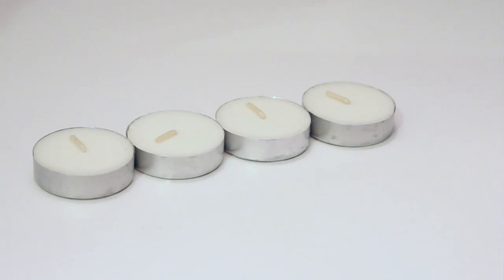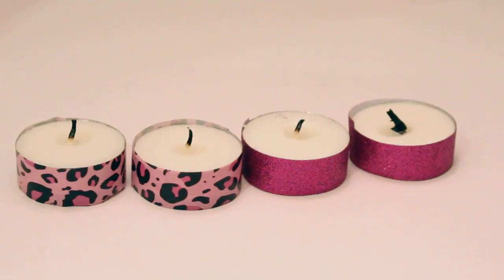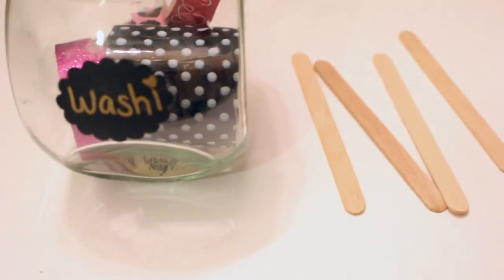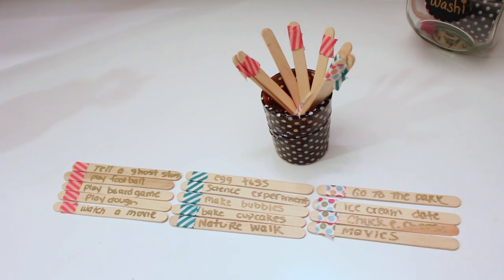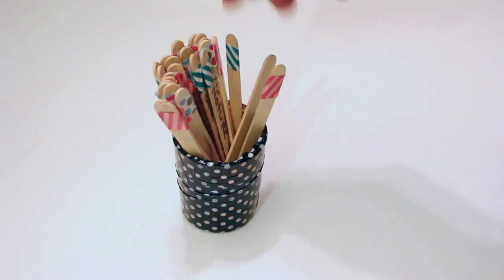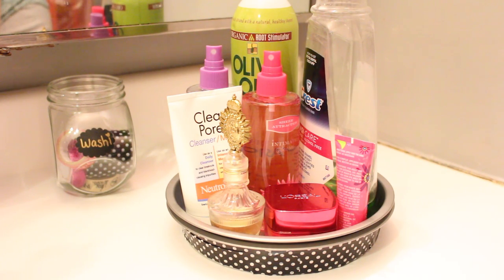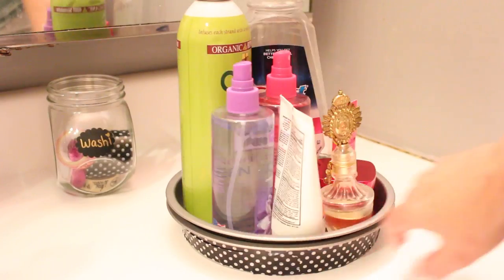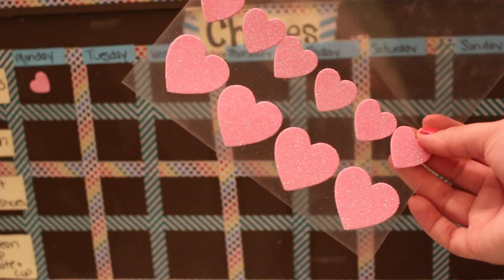5 WAYS TO USE WASHI TAPE | SENSATIONALFINDS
❤️ OPEN ME ❤️
Hi guys! Todays video is all about Washi Tape! I'm sharing 5 diy ideas you can do with Washi to give something a new look. These craft ideas are so easy to do, so anyone is able to do them.

I'm a stay at home mom to 2 boys ages 3 years old and 3 months old. I have a passion for my family, for DIY projects, for beauty and for LIFE! I was inspired by this amazing Youtube community of moms and decided it was time to start sharing as we'll!

***I purchased all of the products I talked with my own money.